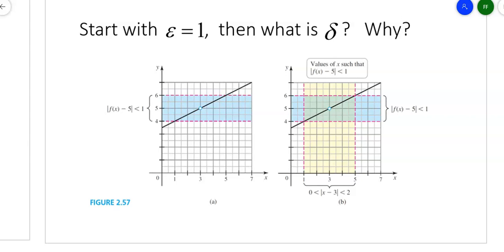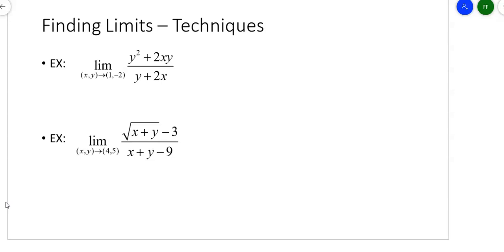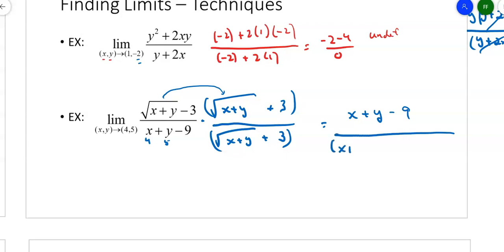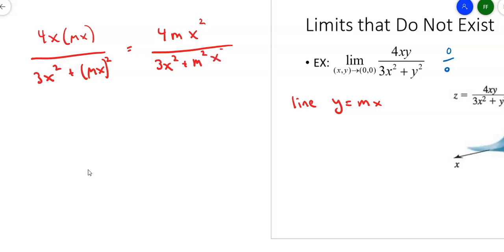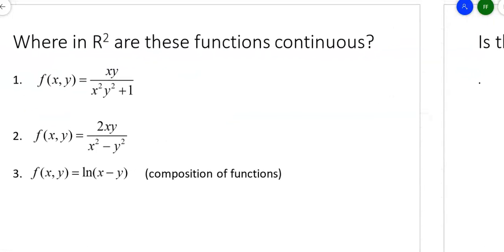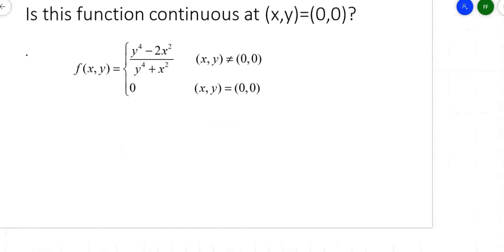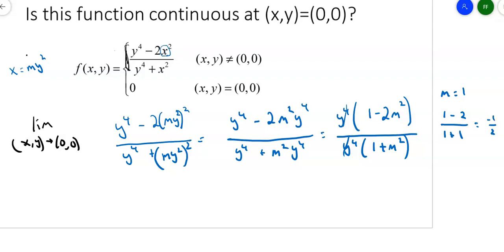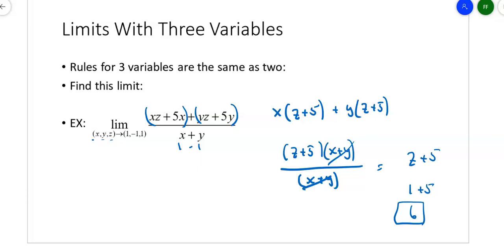Calculus 3: Limits and Continuity (Sec. 15.2)